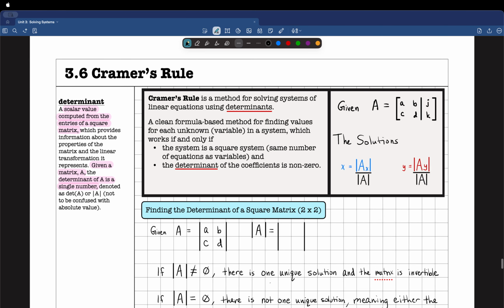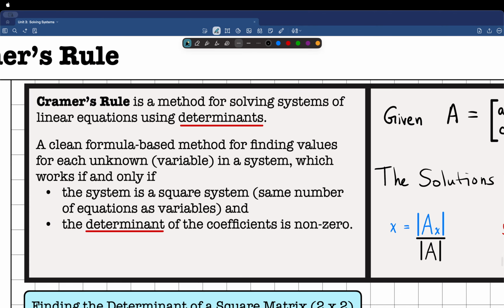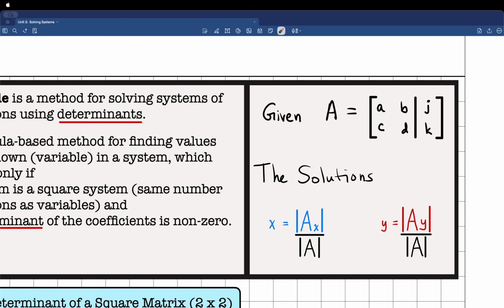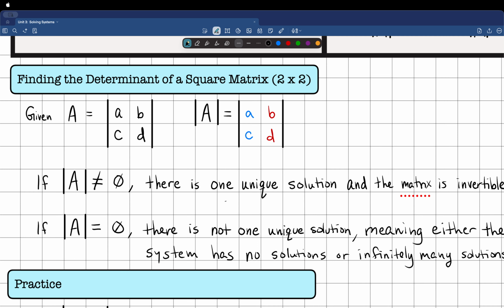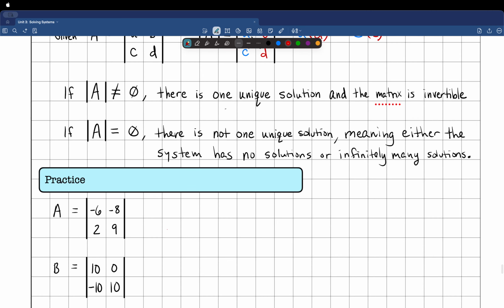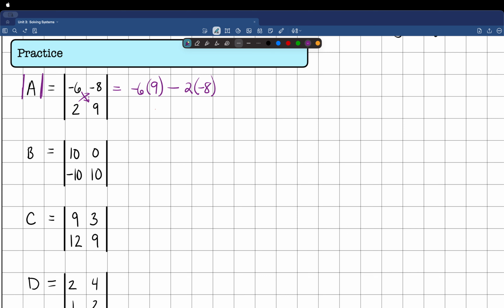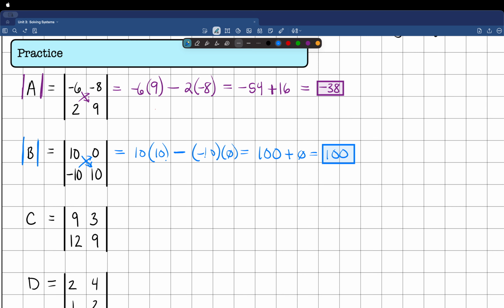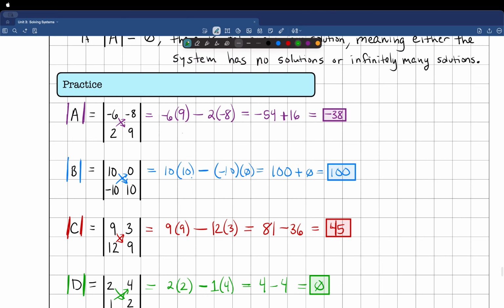Cramer's Rule (Part I) - Finding Determinents